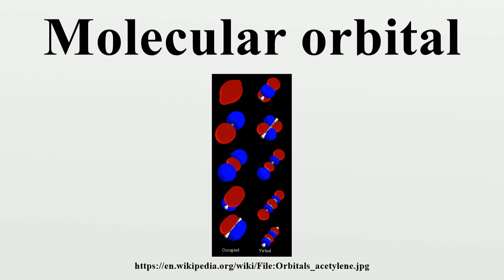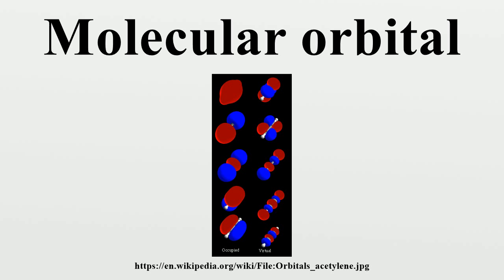Molecular orbital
In chemistry, a molecular orbital (MO) is a mathematical function describing the wave-like behavior of an electron in a molecule.This function can be used to calculate chemical and physical properties such as the probability of finding an electron in any specific region.

Image-Copyright-Info
Image is in public domain
Author-Info:   en:User:ProkopHapala
Image-Copyright-Info